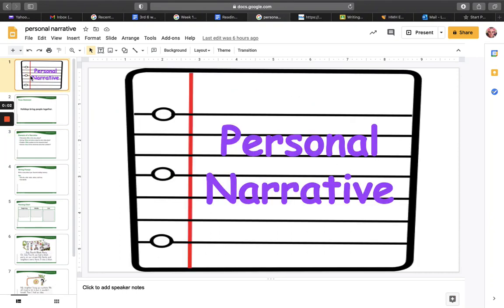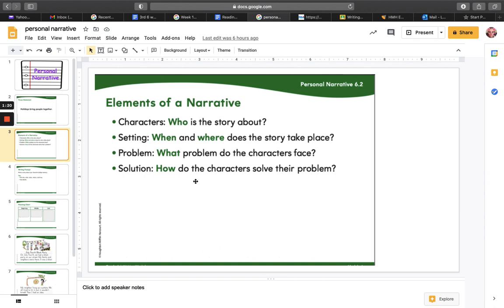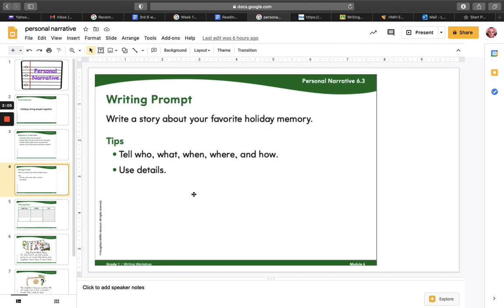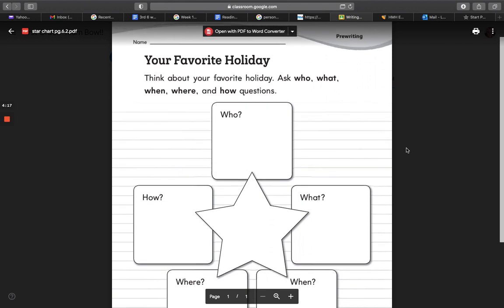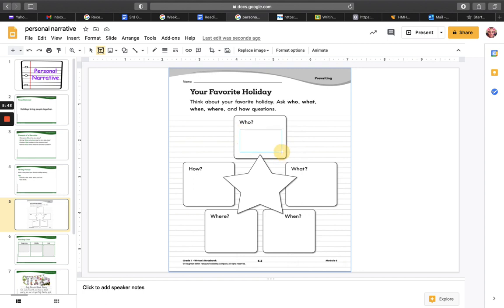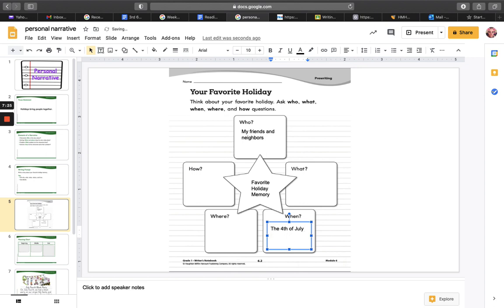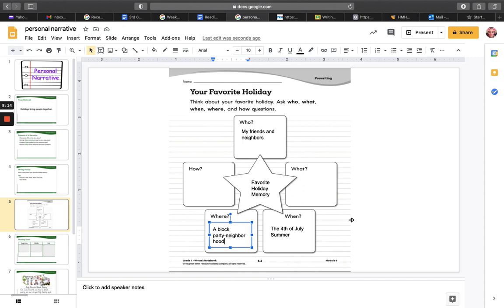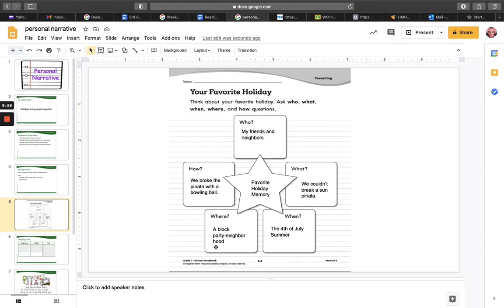Writing Personal Narrative 12 7